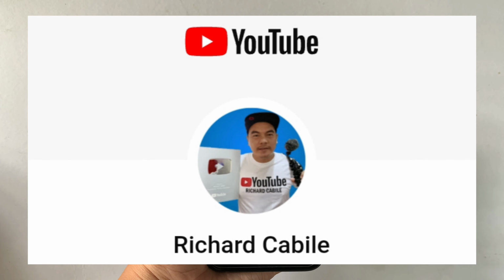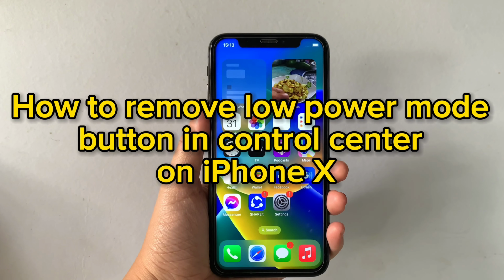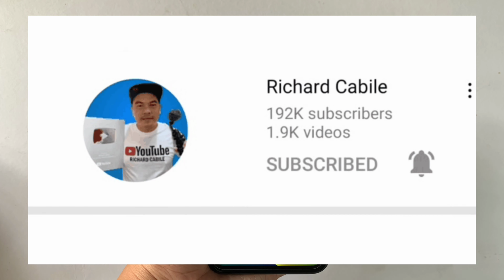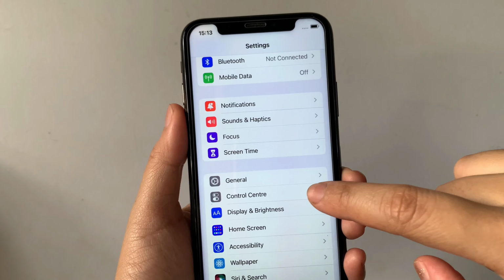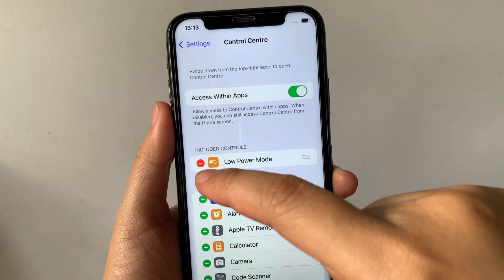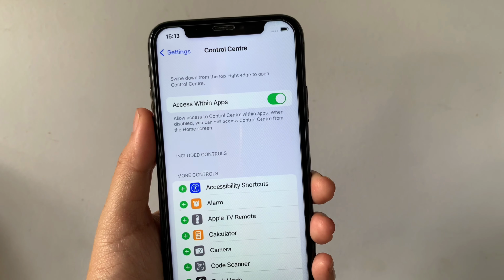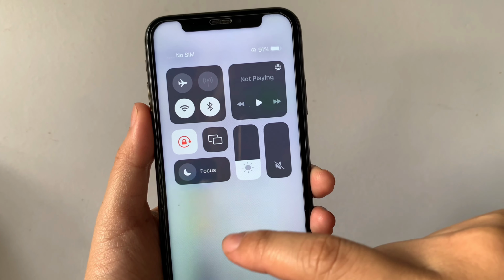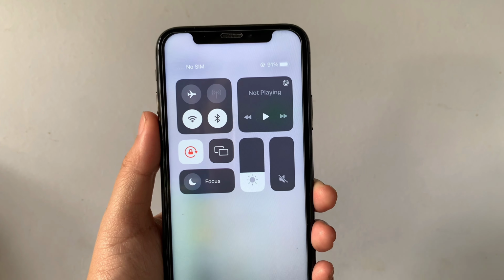How to remove low power mode button in control center on iPhone X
Do you want to remove low power mode magnifier button in control center on iPhone X mobile phone.

Thanks...